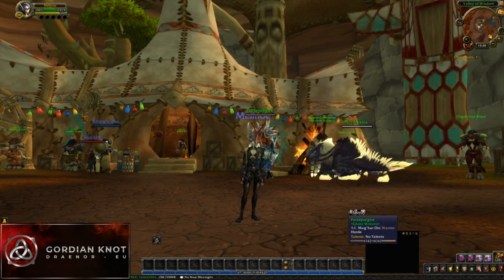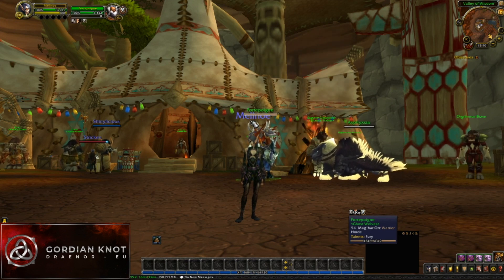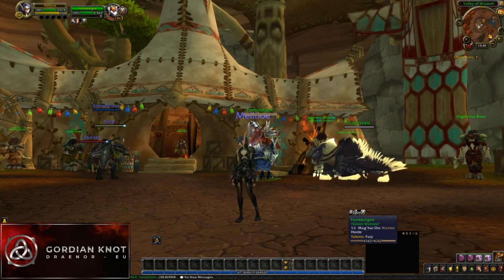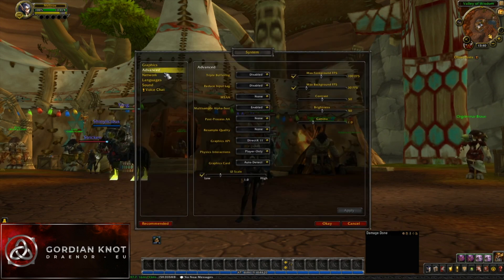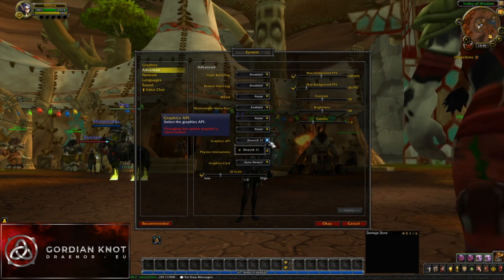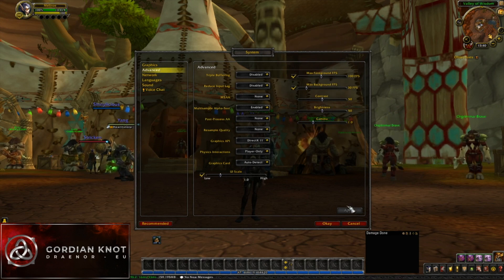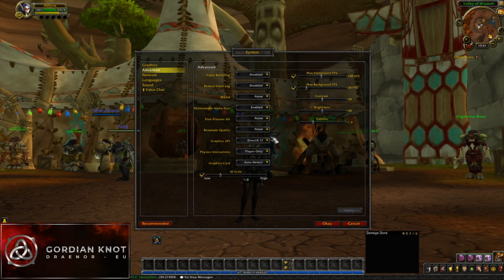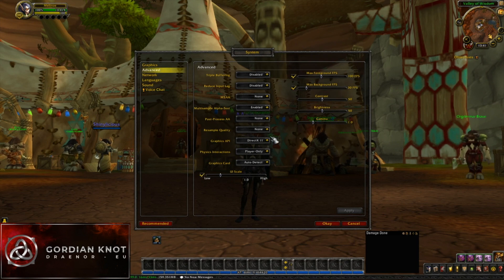Gordian Knot : How to enable DirectX 12 for World of Warcraft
Hello everyone, I am Leleko from Gordian Knot and this is a quick guide on how to enable DirectX 12 for World of Warcraft.
Special thanks to Athlios for making the images, Zerolimitz and Natsuko for the information and last but not least Louis AKA Dremoth that edited the video for me.